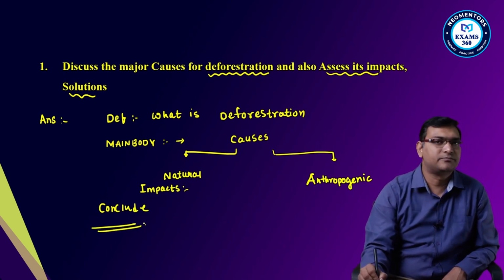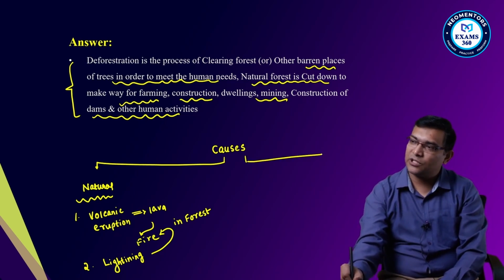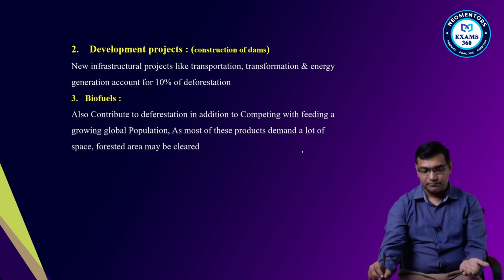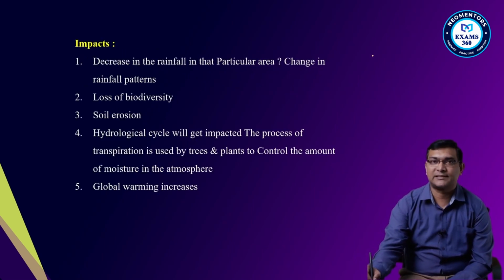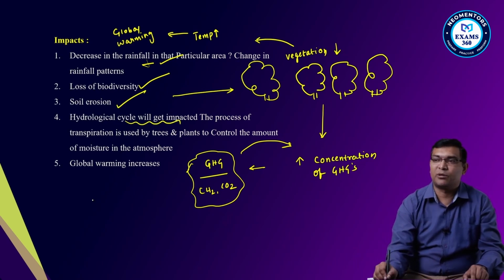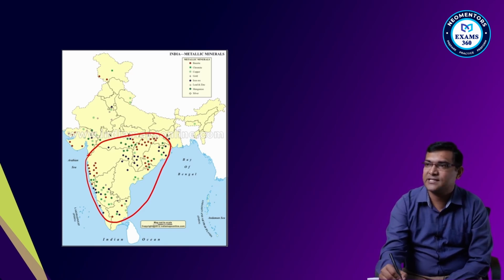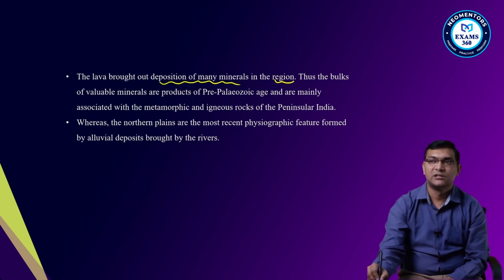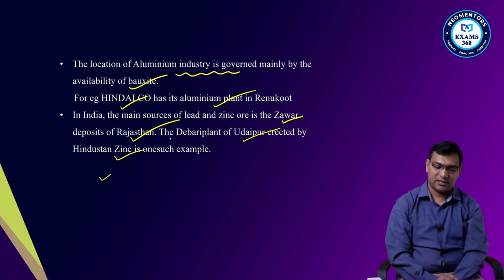Tgpsc group-I | Mains Answer Writing | Geography Answer Writing Strategy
NEOMENTORS EXAMS360 aims to provide quality content to the aspirants who are preparing for Group-I and Group-II

Address:
NEOMENTORS EXAMS360
Sai House, D.no 1-18/189, TRT 161-164 , Opp TRT Park
Near Sudarshan Theater,
RTC X Roads Metro Station,
Hyderabad, Telangana 500020.

IAS :  NEOMENTORS IAS ACADEMY